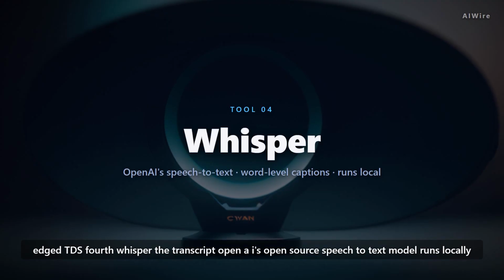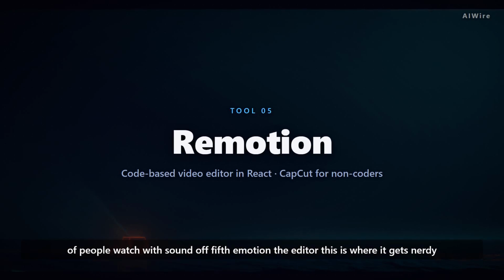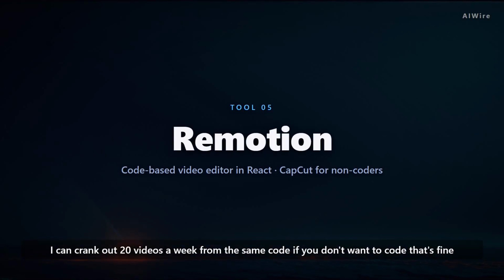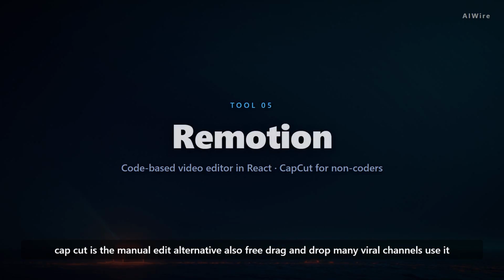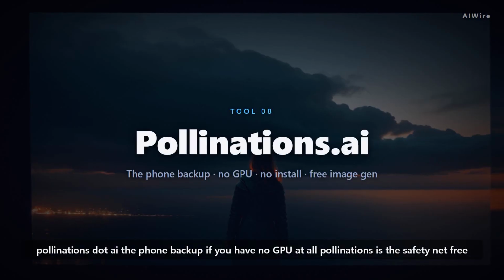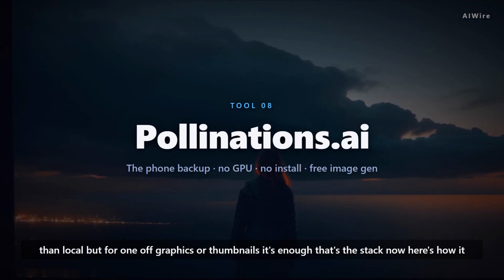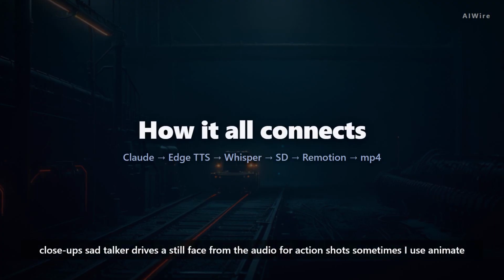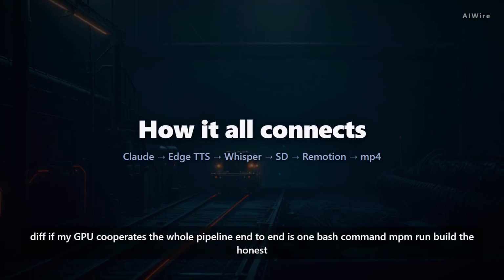Every free AI tool I use to run this channel ($0/month)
The complete free AI stack I use to make every video on this channel — no subscriptions, no API fees, runs on an 8GB GPU.

Everything here is 100% free. If you have a decent laptop, you can copy this setup today.

⏱ Chapters
00:00 Tool stack montage
00:03 Intro — the $0 stack
00:27 Stable Diffusion
01:09 Edge TTS
01:42 Whisper
02:14 Remotion
02:53 Gemini API free tier
03:34 rembg
04:08 FFmpeg
04:40 How it all fits together
05:17 Outro

🛠 Tools mentioned
• Stable Diffusion WebUI (AUTOMATIC1111) + DreamShaper 8
• Microsoft Edge TTS (en-US-AndrewNeural)
• OpenAI Whisper (base model, local)
• Remotion (React-based video framework)
• Google Gemini API (free tier)
• rembg (background removal)
• FFmpeg (encoding + stitching)
• Python orchestration glue

💬 Ask in the comments which tool you want a full tutorial on next.